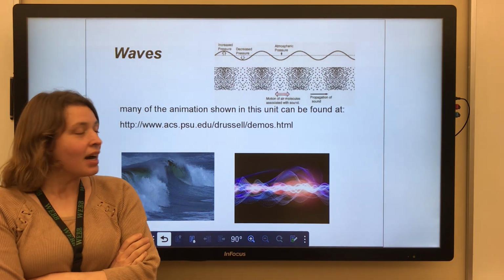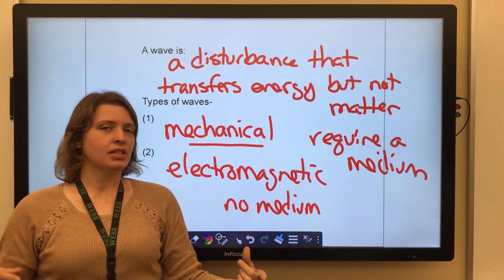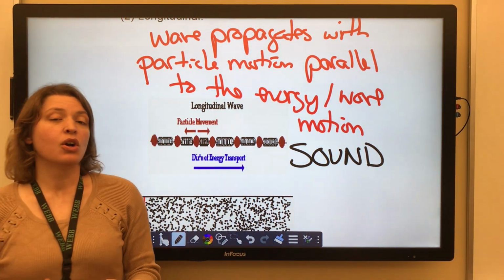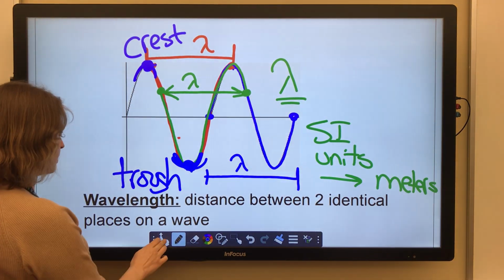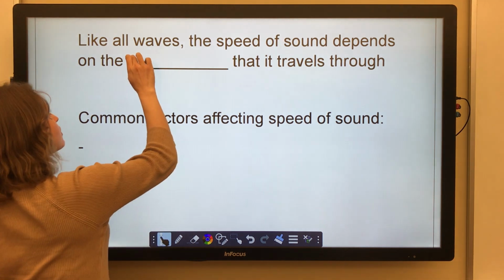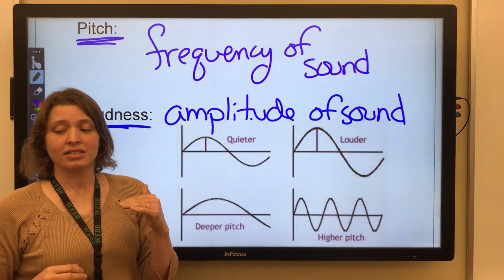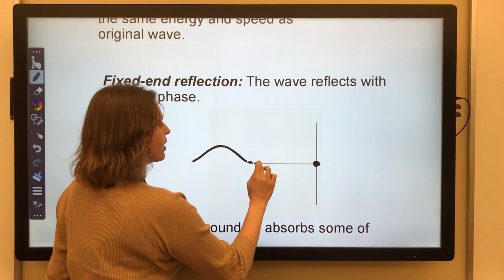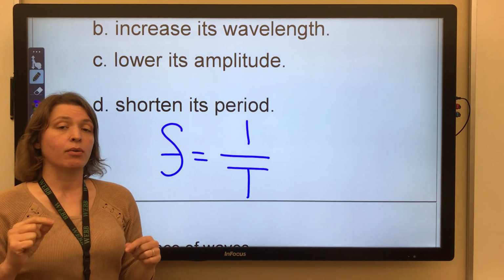AP Physics 1 Waves Introduction Notes